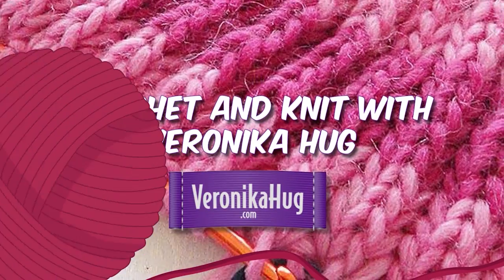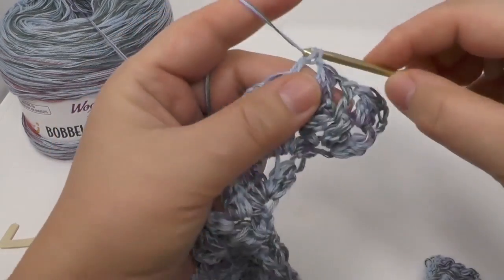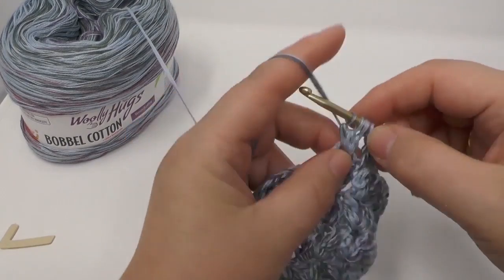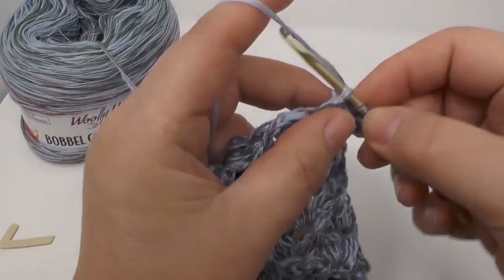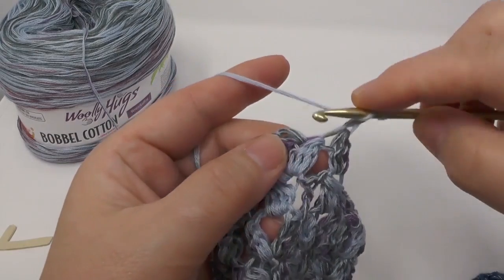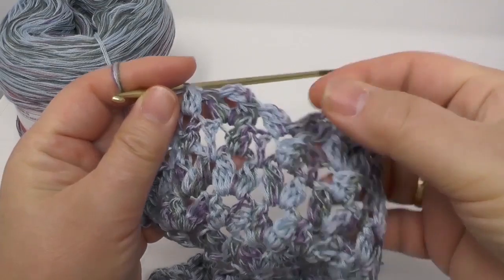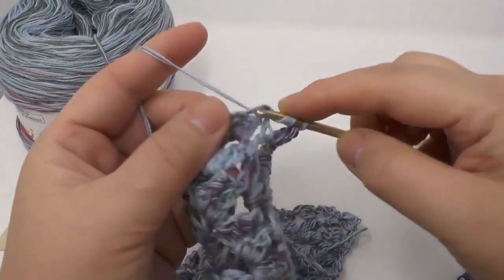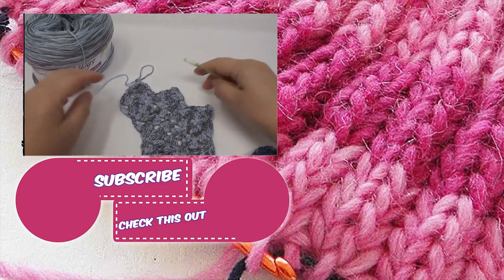Crocheting a Dragon Scarf Blue Wonder - EASY - Part 2b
VeronikaHug.com